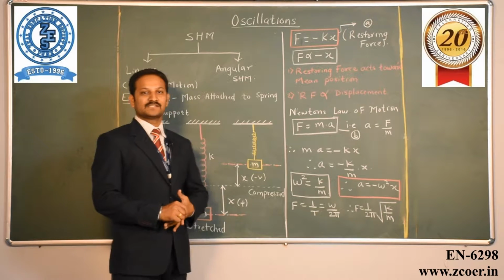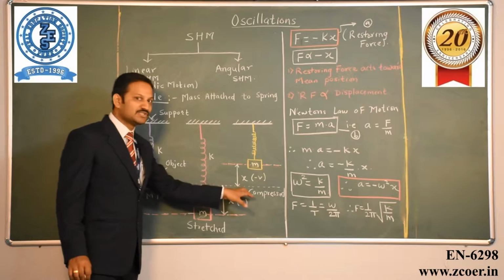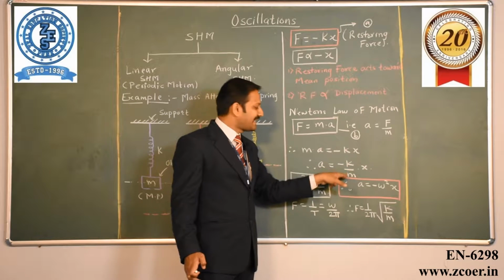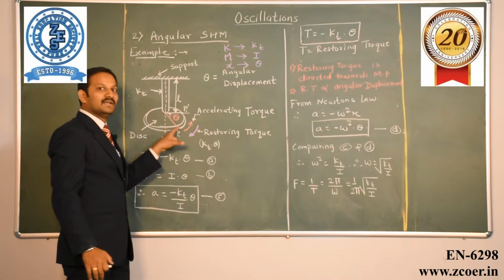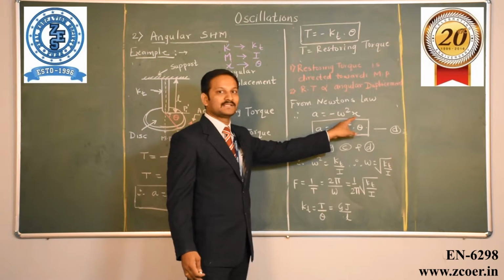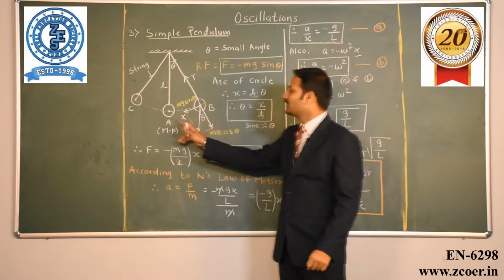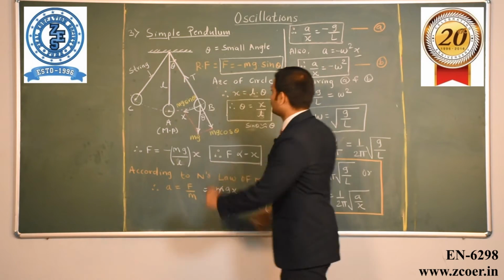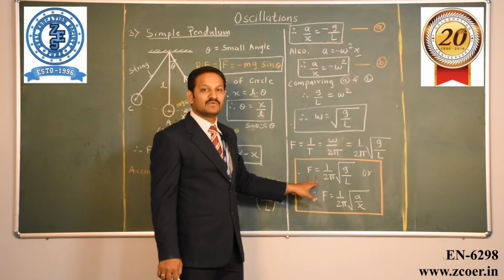OSCILLATIONS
Zeal Maths Olympiad exams are being conducted to expose the talent of 12th students in Maths. With the motto of encouraging talent in Science and Maths, these exams have been designed. ZMO was conducted in two rounds.